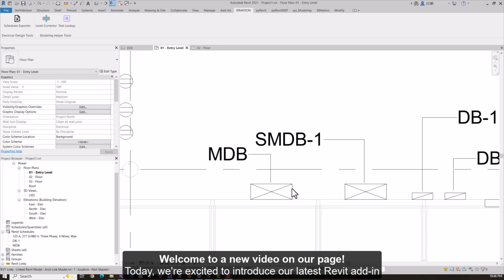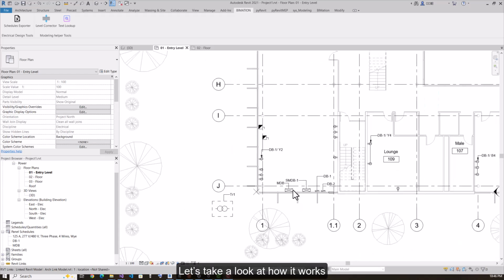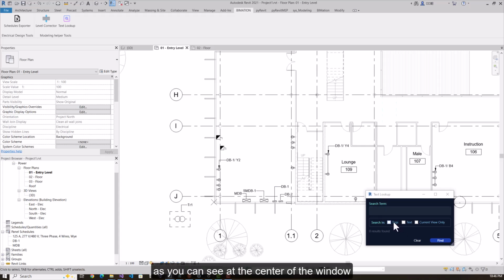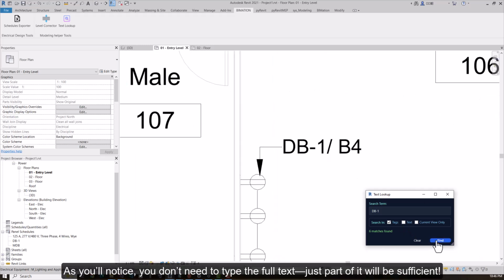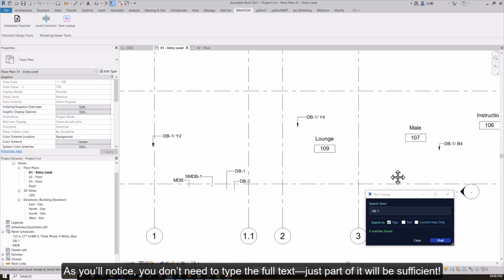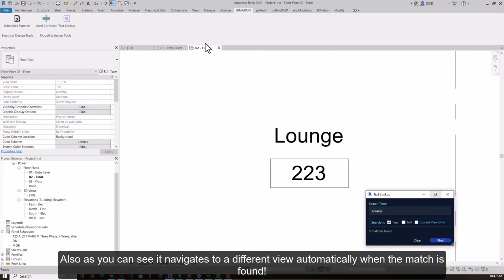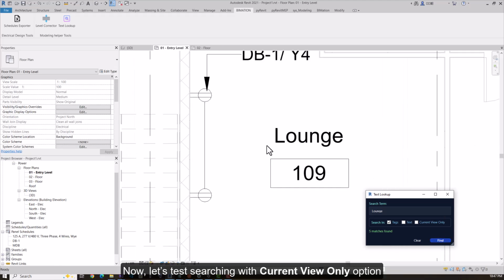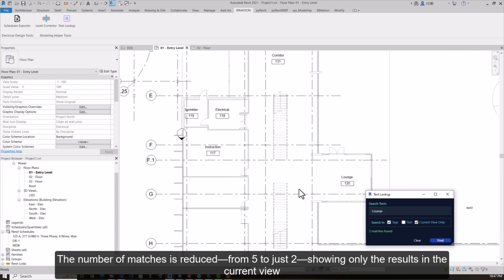Revit Text Lookup Tool – Instantly Find Tags & Text in Any View (2021–2024)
Tired of wasting time searching for tags or text notes in Revit views?
Whether you're working on a cluttered plan or dealing with inconsistent annotation styles, Text Lookup helps you find exactly what you need — fast and accurately.

🔧 Key Features:

Instantly locate tags or text notes by keyword

Supports large, complex views

Works with Revit 2021, 2022, 2023, and 2024

Simple one-click interface